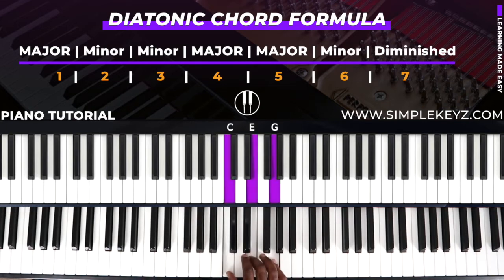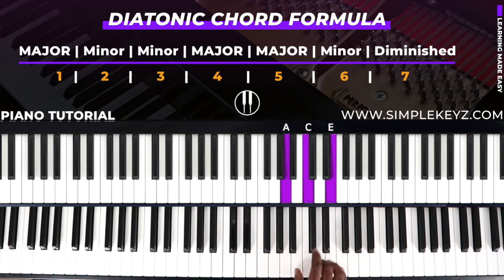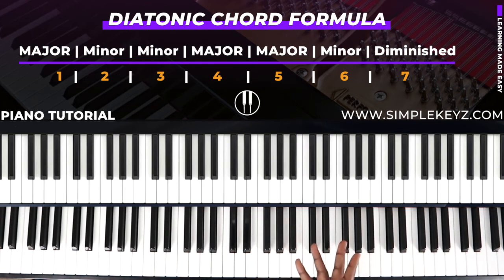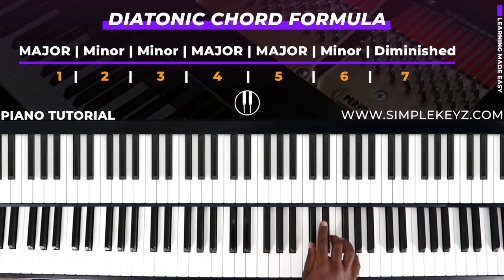How To Know Which Chords Sound Good Together | Master Diatonic Chords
Learn to master diatonic chords in this video. Find out how to know which chords to use in songs and which ones sound good together.

This is a simple lesson, but also very powerful. If you want to get a good grasp of chords, how they're formed and how to use them - you don't want to miss this lesson. Most pop songs use the exact same chords!

Learn the diatonic chord formula and how you can apply it to your playing today. Enjoy this one!

Want to learn how I pick up songs in minutes? Grab one of our guides and get started on learning how to play music by ear in an easy, simple, step-by-step formula.

Master The Piano: Learn The 4 Steps To Learning Music By Ear

Gear & Equipment:
🎹 Keyboard: Yamaha S90ES
🎹 Patch: 80s Layer Piano
🎹 Pedal: Yamaha FC4A
📹 Camera: Canon M100 (Mirrorless Camera)
🎚️ Audio Interface: Steinberg C1
🎙️ Mic: Audio-Technica AT2020 Cardioid Mic
🔊 Monitors: Rockville Monitors
🔊 Recommended Monitors Yamaha HS6
🔊 Recommended Monitors KRK
🔉 Monitor Stands: Rockville RVSM1 Studio Monitor Stands
🎹 Keyboards For Beginners: Donner DEP-20